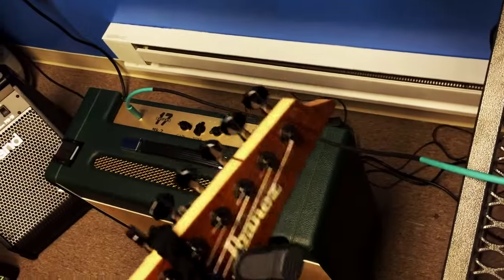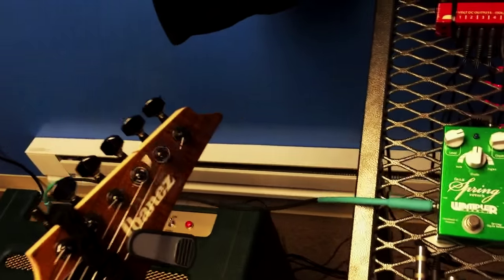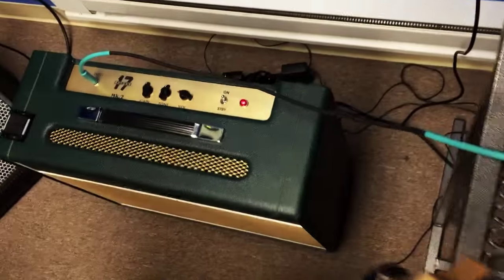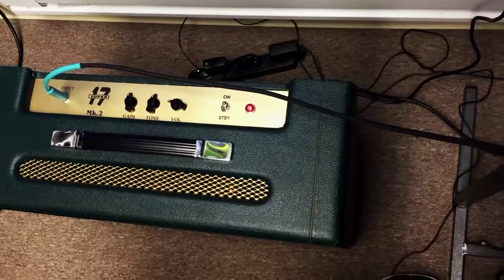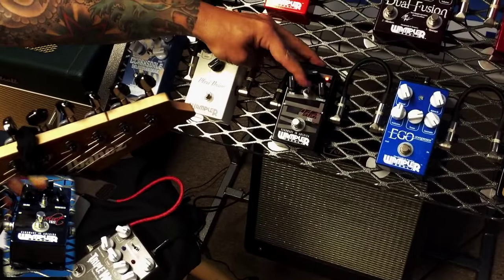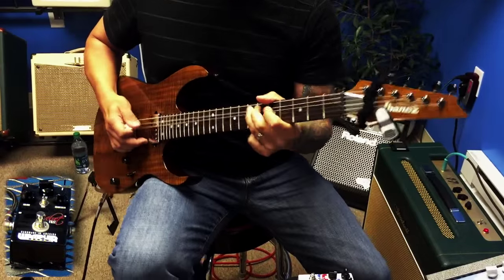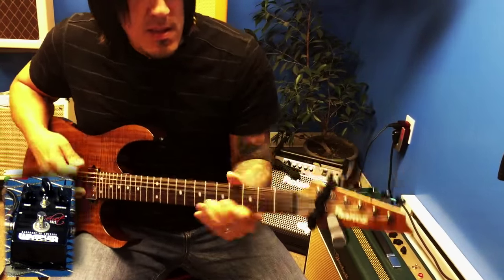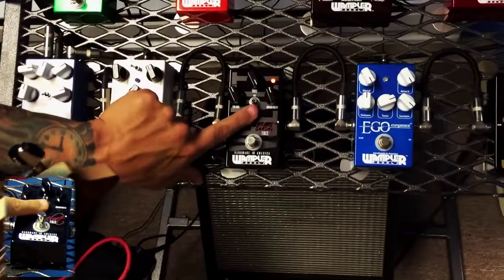Wampler Velvet Fuzz by Greg Marra at Sloan's Guitar Emporium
Greg plays a 2015 Ibanez RG652KFX Prestige loaded with Fishman Fluence Classic Humbuckers through the Wampler Velvet Fuzz on the Goodsell Super 17.